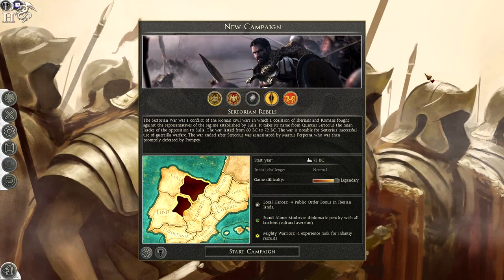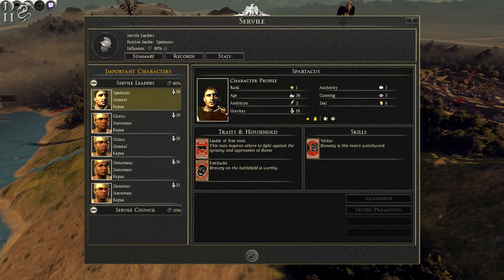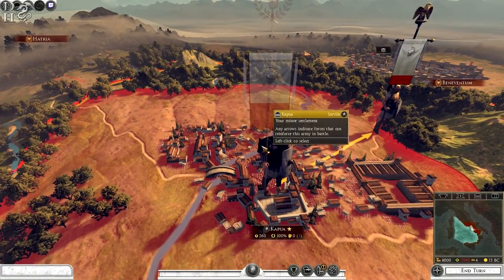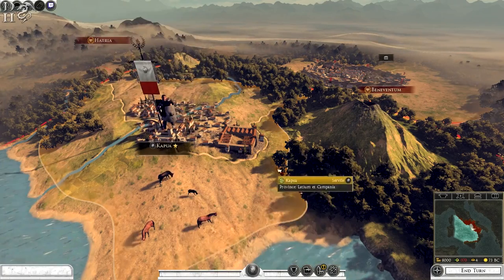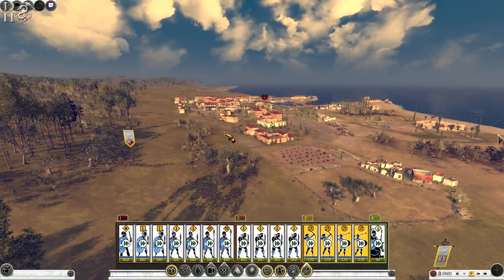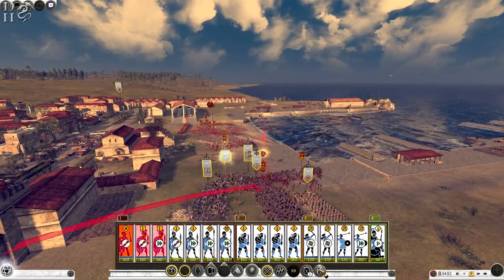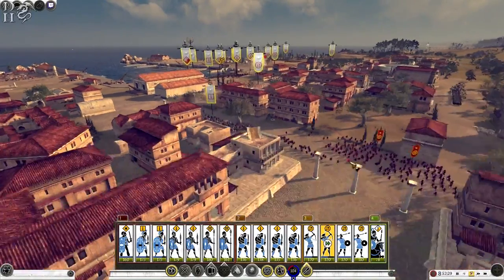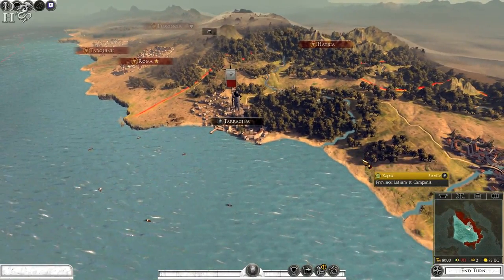Spartacus Rises | Overview | Off The Bat | Total War: Rome II Mod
This is a Mod for Total War: Rome II.
In this video I will be providing a brief first overview of this mod, I will be looking at some of the changes the mod has made and also some of the gameplay it provides.